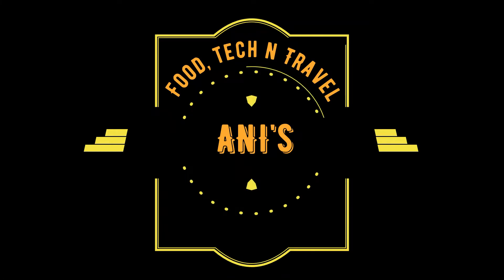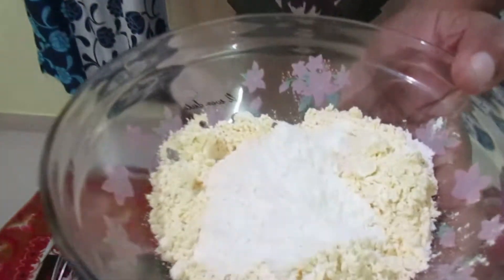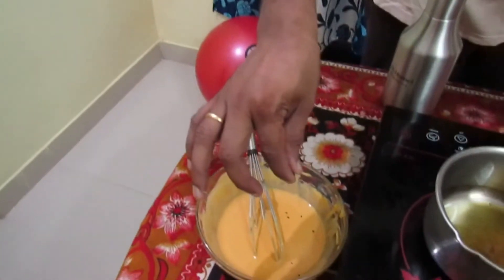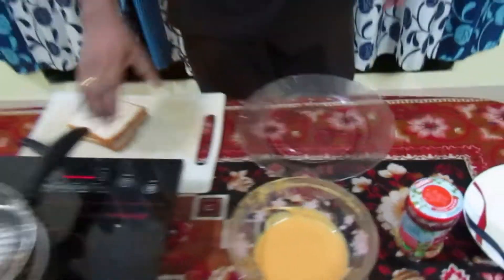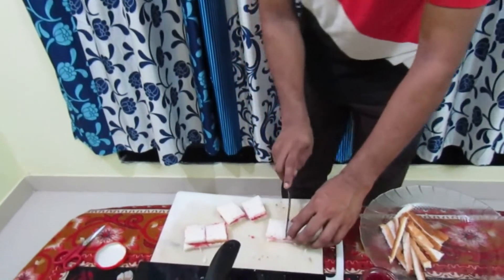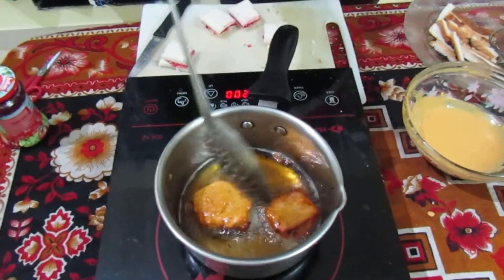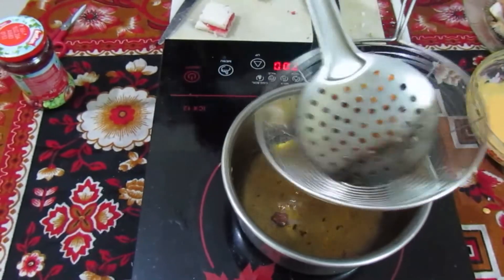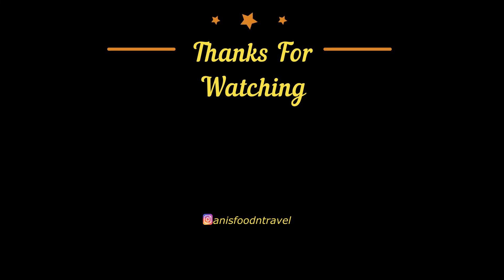SWEET AND SPICY BREAD FRY | Bread Jam Fry | Bread Nuttella Fry | Bread Chocco Fry | V-21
Ingredients:
Besan, Maida, Salt, Red Chilli Powder, Turmeric Powder, Til, Oil and Tomato Ketch Up